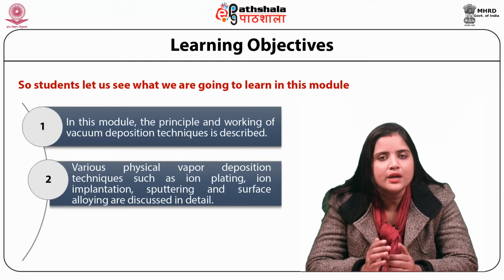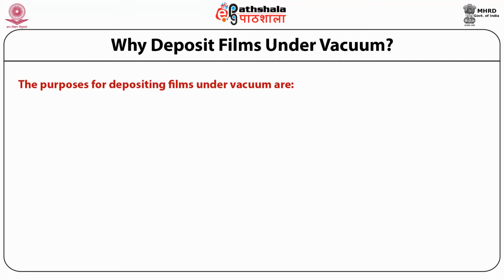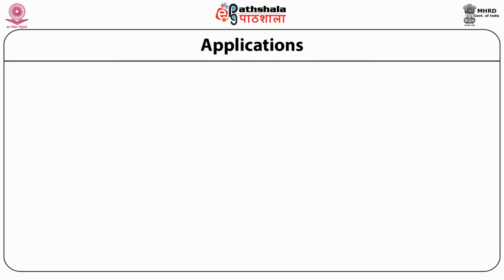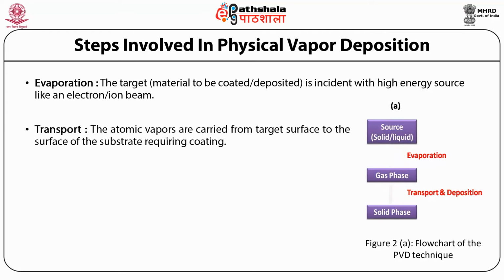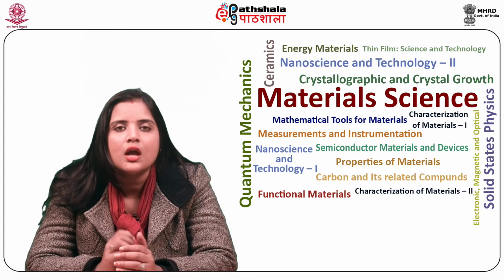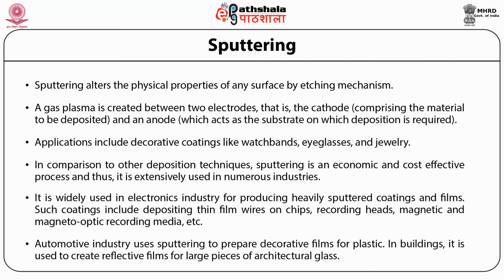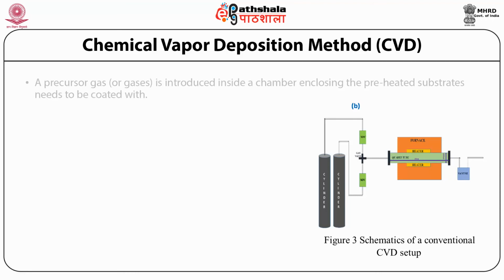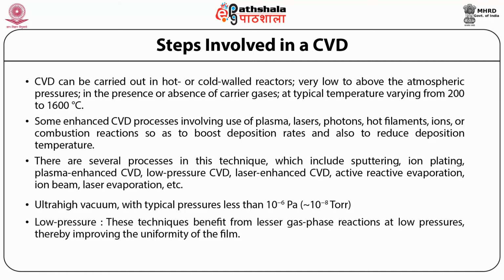Materials Science P08 M-3.2 Thin film Deposition techniques